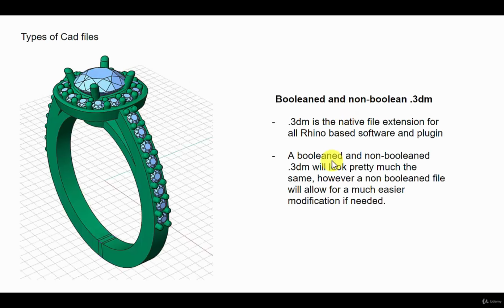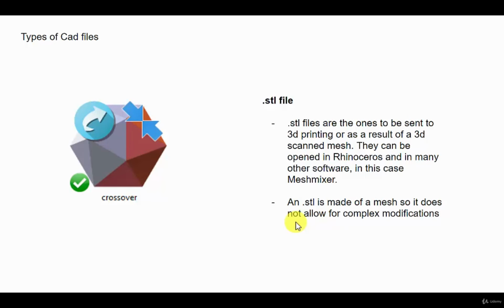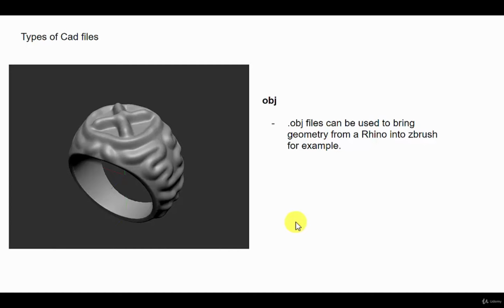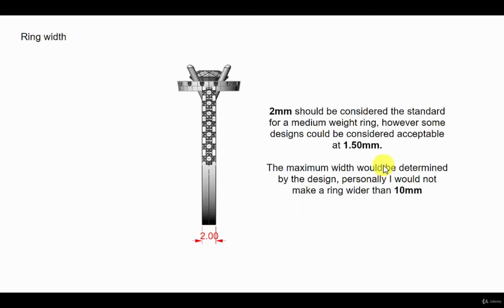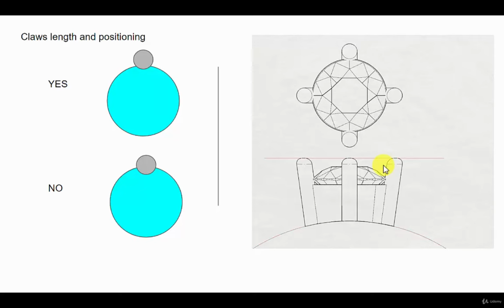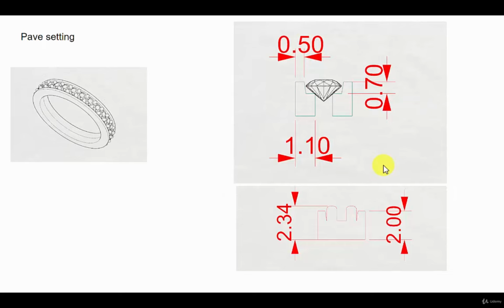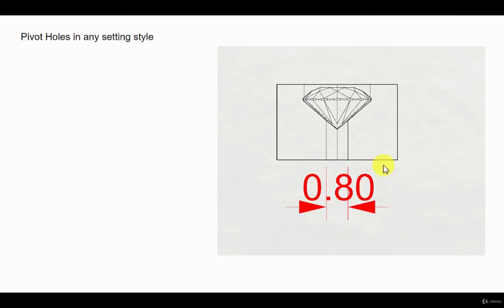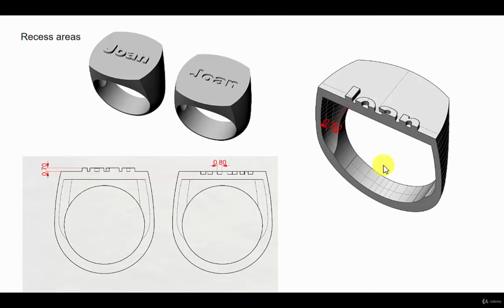4 Jewellery Production Standards